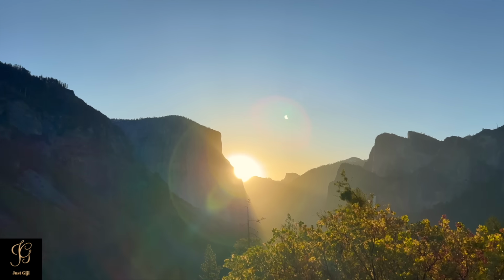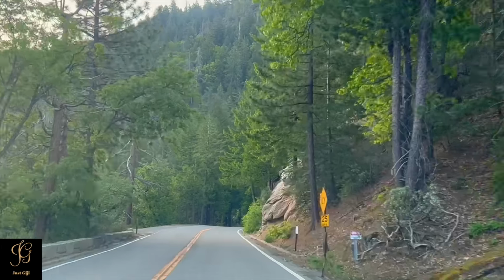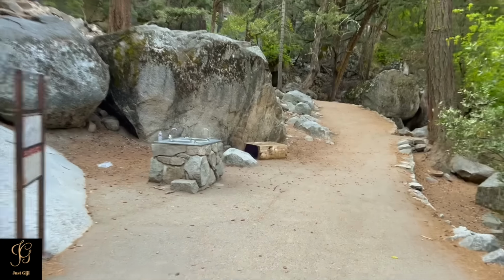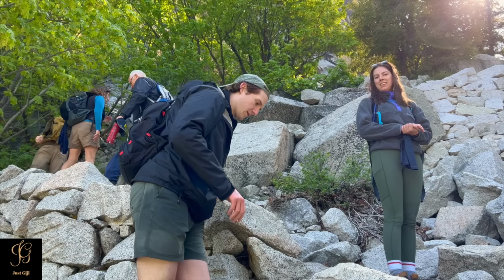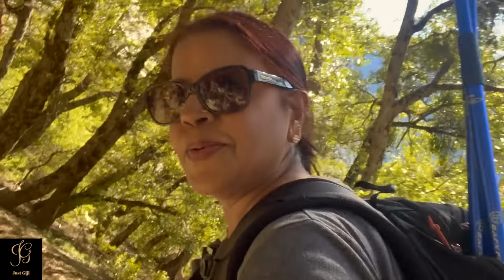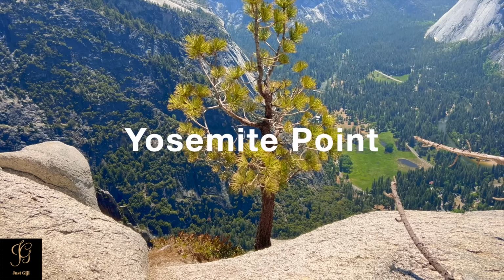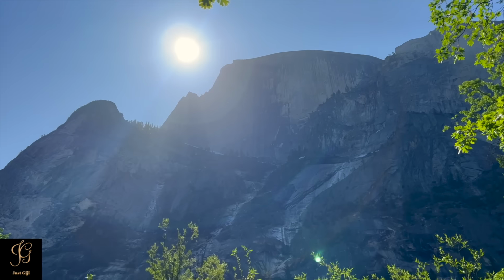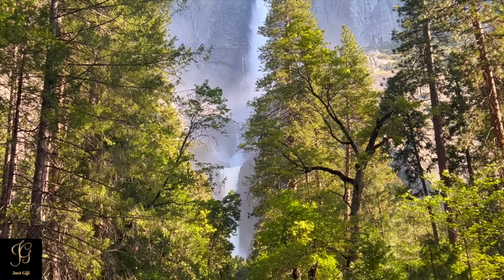Yosemite National Park - BEST Spots In Under 72 Hours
A landscape of diversity with some of the finest scenery in the world, where sun rises through some of its prominent features!
Water falls cascades thousands of feet and plunges down cliffs, and crashes on to it’s rocky base throwing up rippling clouds of mist!
Massive granite cliffs rises high over the valley under a clear blue sky! This incredible land, with it’s granite cliffs, it’s massive pine forests, and its vibrant meadows was once home to the indigenous people who called it Ahwahnee, or “The Wide Mouth.” But to most people, it’s known by another name, Yosemite!
Are you ready for Hiking through the glorious granite dome of the Sierra’s? By the end of this video you will be more prepared and confident hiking the best trails of Yosemite National Park under 72 hours!
0:00 Intro
2:00 Scenic Drive
3:42 Oakhurst
4:12 Tunnel View
7:18 Half Dome Trail
8:12 Mist Trail
9:54 Vernal Fall
12:12 Nevada Fall
16:10 Day 2: Upper Yosemite Fall and Yosemite Point Trail
20:46 Upper Yosemite Fall View
21:32 Yosemite Point
22:53 Day 3: Valley Loop Trail
23:18 Lower Yosemite Fall
25:25 Mirror Lake
29:06 Mama Bear and Two Cubs
29:54 Conclusion